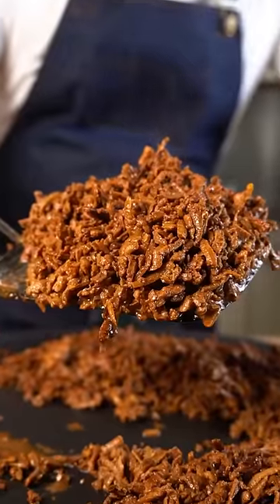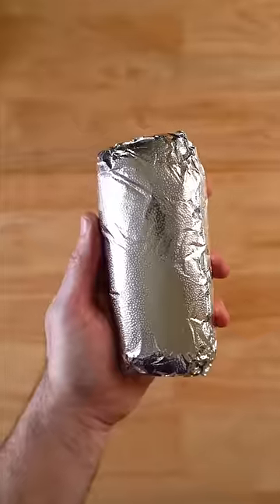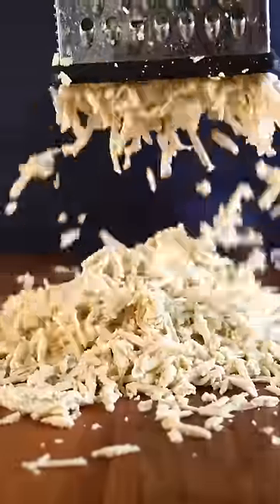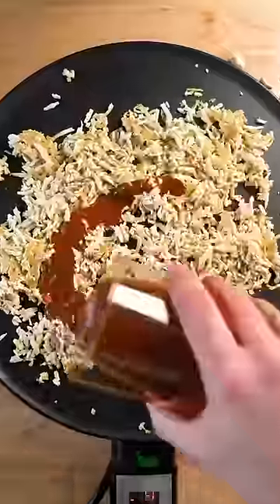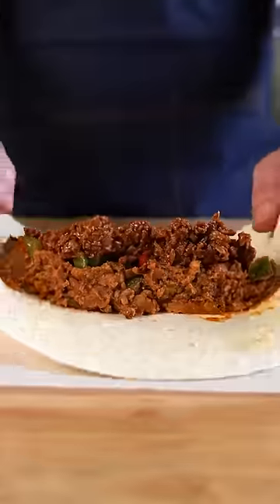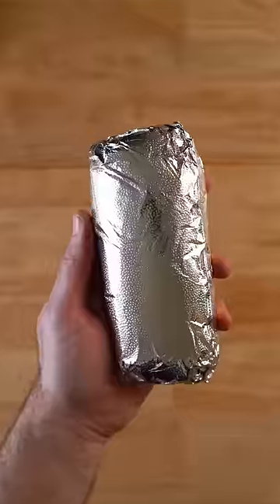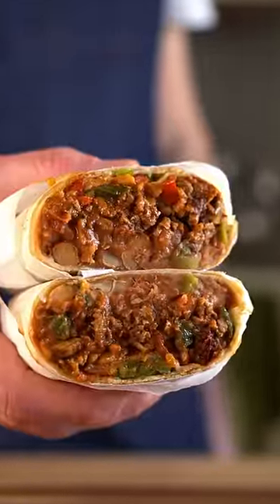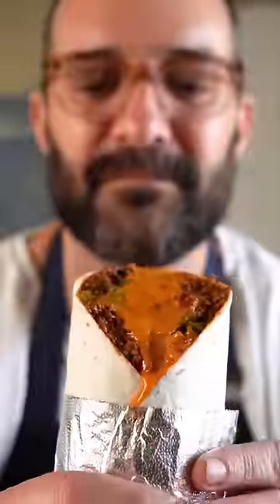Vegan BEEF & BEAN Burritos! Freezer Friendly!